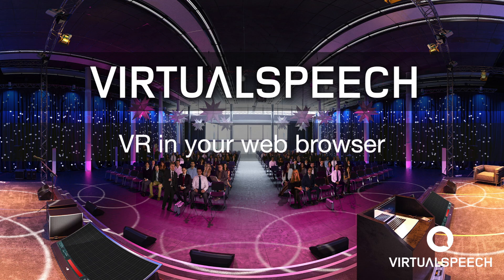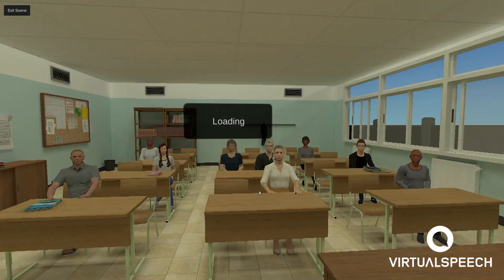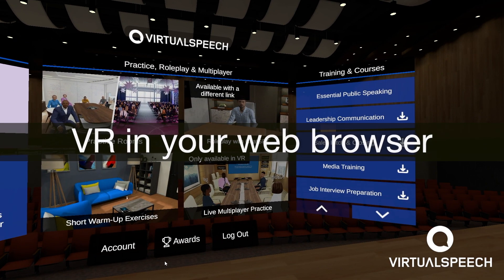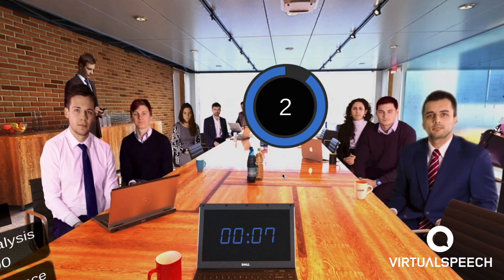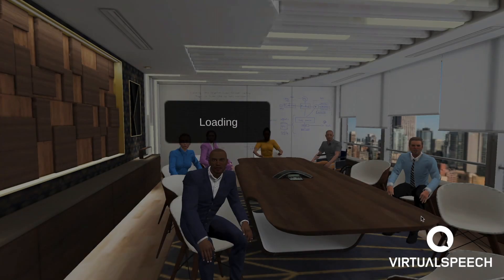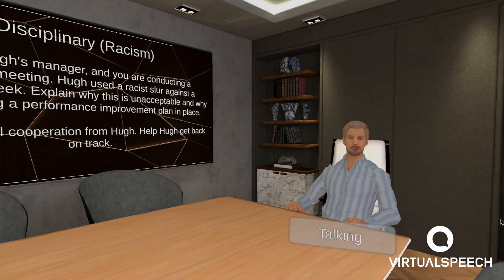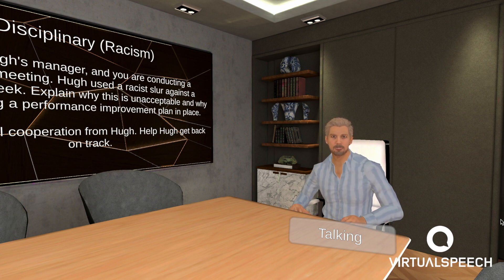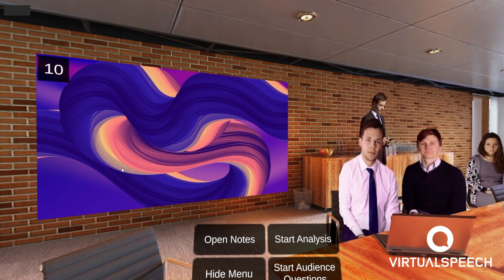VR in your Brower - Immersive Learning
We are strong believers in learning through doing and we wanted to make our browser experience to be as exciting, immersive, and effective as virtual reality. With VR in your web browser, you will access a 360-degree experience without the need for a headset!